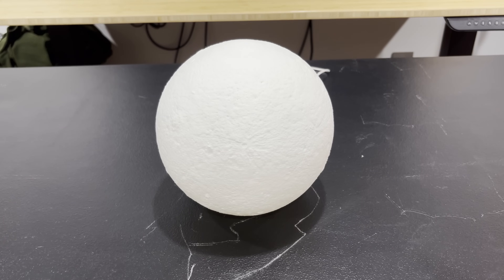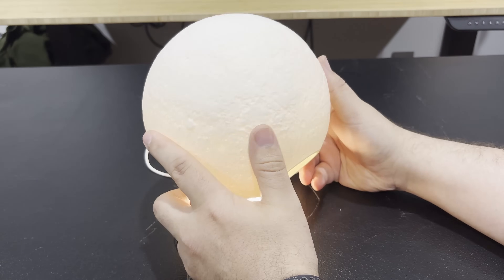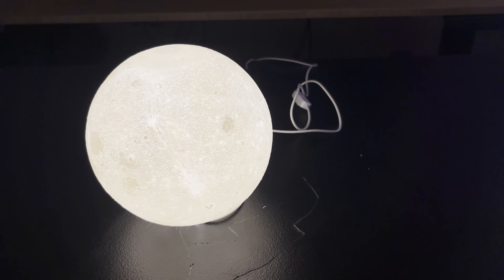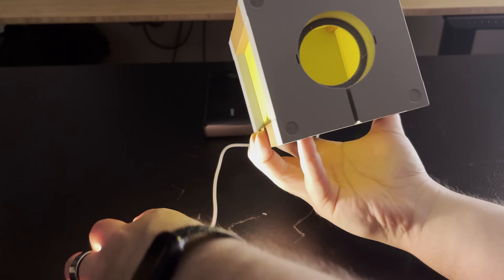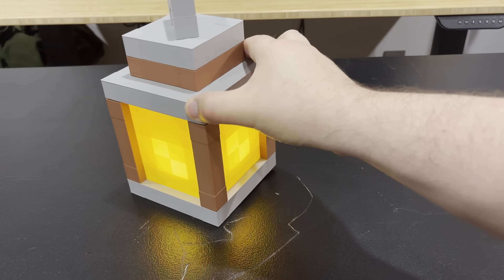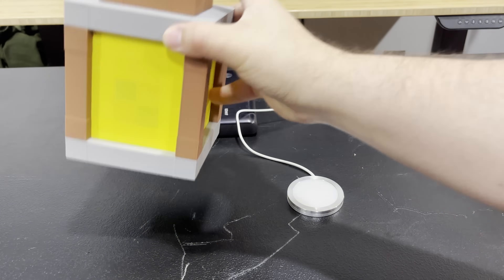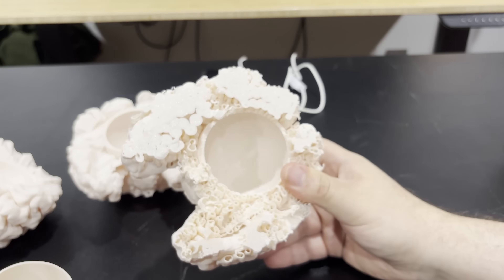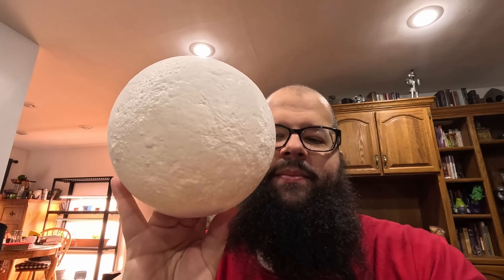3D Printed Lamps: A Bright Idea or Dull Times?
Let's try 3D printing some lamps!

🎬SUGGESTED VIDEOS
Don't forget to watch 📽 my other videos. Please check them out :

Miami Skies by Jake Shillingford, License ID: Pw3njjqe3jE
If you want to use music from famous artists, try Lickd to get track credits and unlimited stock music